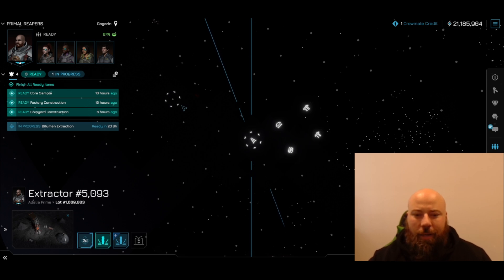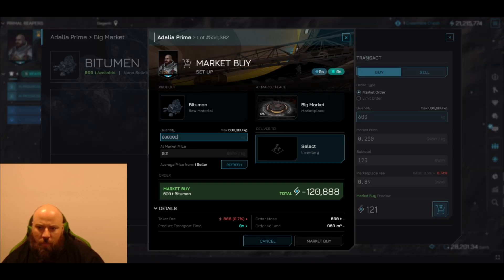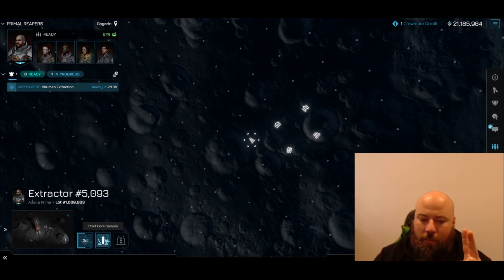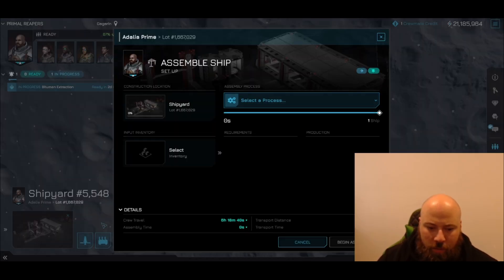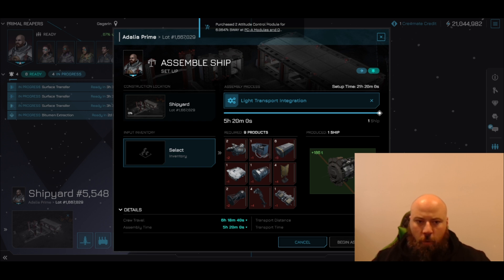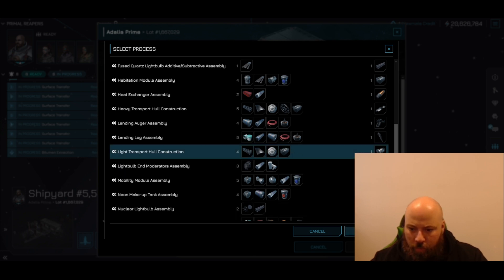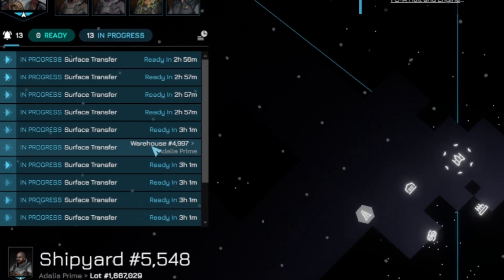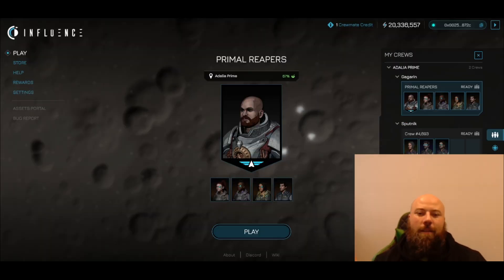INFLUENCE How does everything work? whats my plan? Making progress?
links to games in description

Communities:
Glizzy Gang
FARMHANDS
KAIJUKINGS

REFERAL CODE FOR EXCHANGE: (trusted Aus based Exchange that pays out and keeps your assets safe)